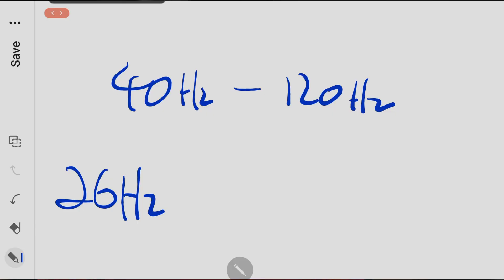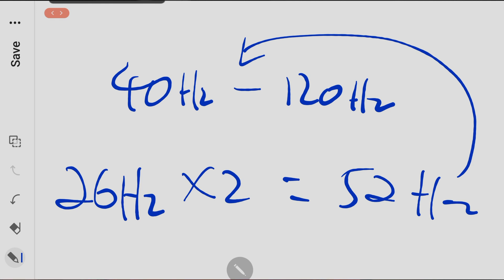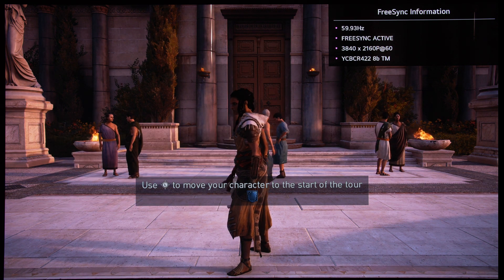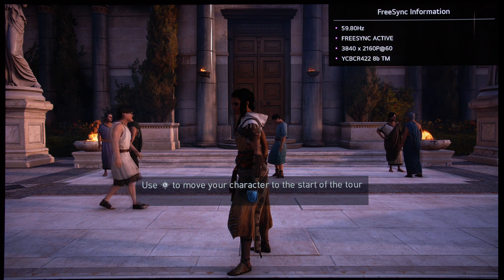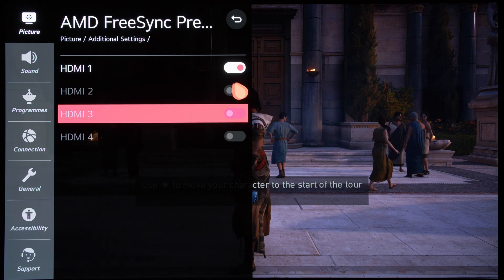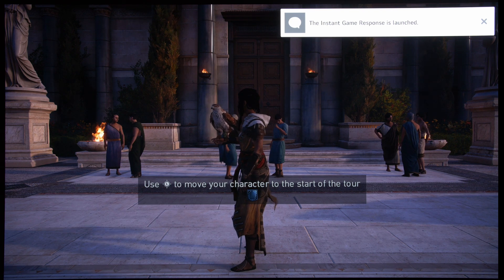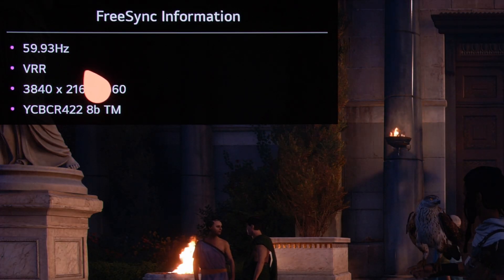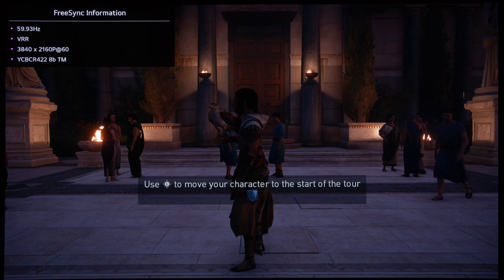Why You Don't Need Freesync for LFC - LG C9 Owners Can Rest Easy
We demonstrate that LFC (low frame rate compensation) works even over HDMI Forum VRR on an Xbox One X console, using the secret infobar on an LG CX OLED TV with [Freesync Premium] disabled.

Once again, LFC is 100% GPU-drive, and not exclusive to AMD Freesync. Here is a video from 5 years ago demonstrating that Nvidia G-SYNC already has its own low frame rate compensation technology built-in, even though it's not advertised as such: